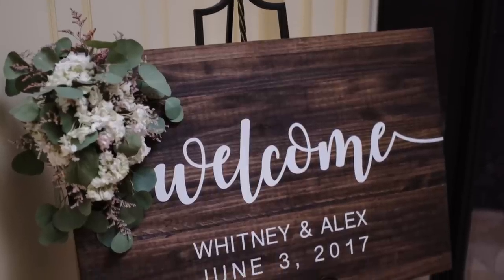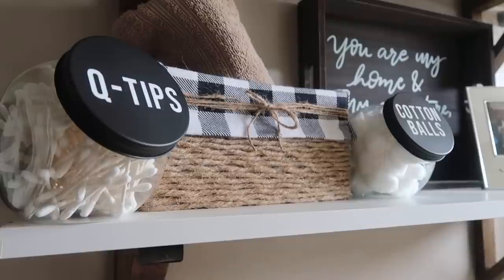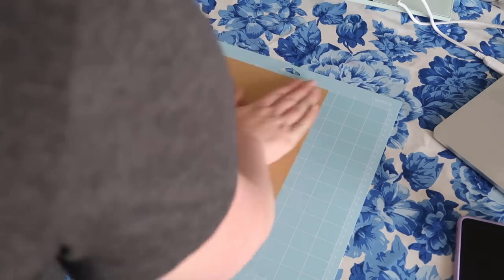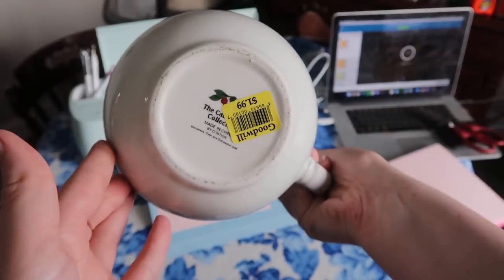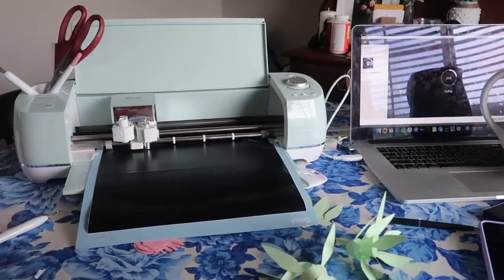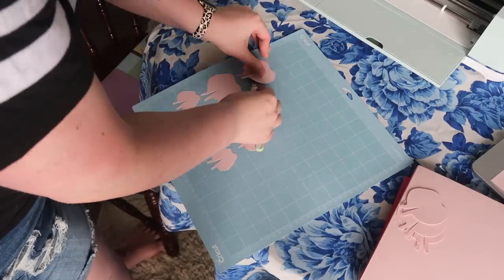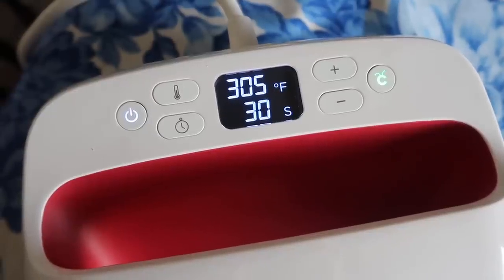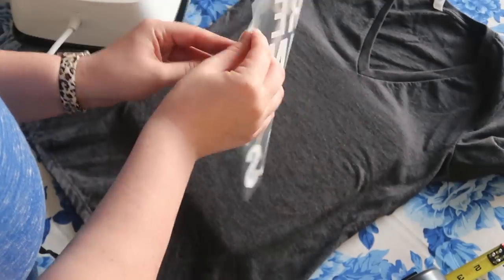You've gotta see these Beginner-Friendly Cricut DIYs! | Cricut Explore Projects | Whiskey & Whit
Hi friends!
I'm so excited to be sharing some beginner-friendly Cricut projects with you!

Cricut Access (get a ton of images and projects to make crafting with Cricut super easy!)

If you sent me to a deserted island and I had to pick 1 craft product to take, it would be my Cricut - hands down. I've been in love with it since 2016, when I DIY'ed my entire wedding with it. You've seen me use it all over on my channel - so I'm excited to dive in and share more with you!

Cricut currently offers 3 different machines: the Cricut Joy, Cricut Explore series, and the Cricut Maker.

CRICUT - I have an Explore Air 2, here's the latest I'd recommend for a beginner